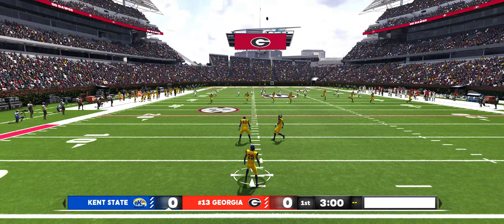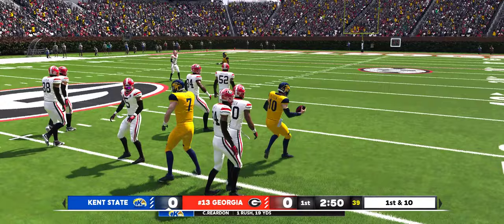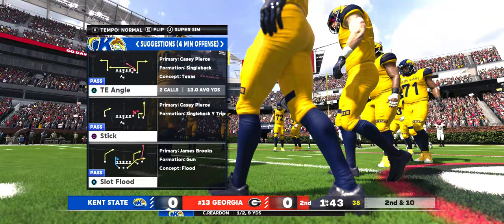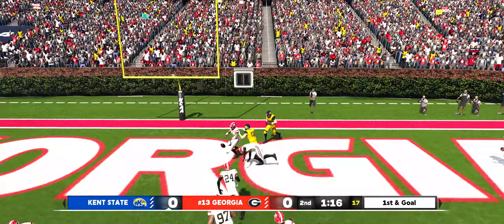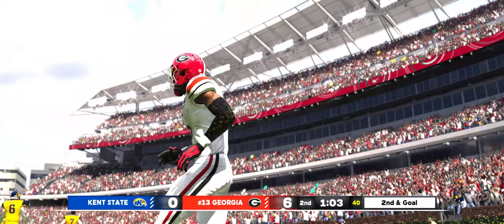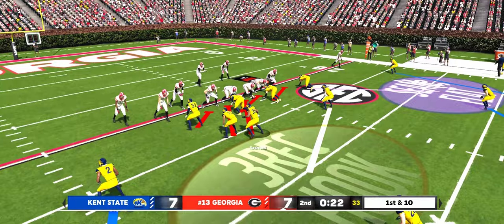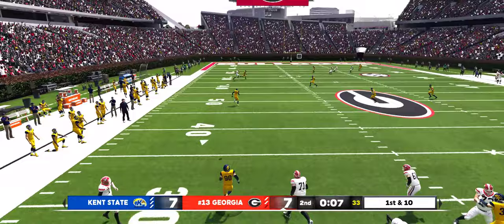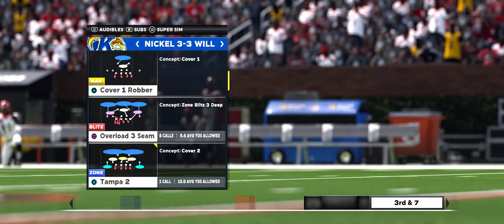M22PC™ 4K|D105Mod|Kent State Golden Flashes Vs #1 Georgia Bulldogs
MADDEN22 PC  4K Gameplay

BIG THX!!  Thabear
BIG THX!!  40oz
BIG THX!!  MaddenModdingCommunity

 note: Broadcaster announcer not accurate
           2021 roster
           Saturday, September 24, 2022 LIVE || WEEK 4 || SEP 20 - 26

The Kent State Golden Flashes football team is a varsity intercollegiate athletic team of Kent State University in Kent, Ohio. The team is a member of the Mid-American Conference East division, and competes in the National Collegiate Athletic Association (NCAA) at the Division I level in the Football Bowl Subdivision (FBS). The Golden Flashes played their first game in 1920 and since 1969 have played their home games at Dix Stadium. The head coach since 2018 is Sean Lewis.

The Georgia Bulldogs football program represents the University of Georgia in the sport of American football. The Bulldogs compete in the Football Bowl Subdivision (FBS) of the National Collegiate Athletic Association (NCAA) and the Eastern Division of the Southeastern Conference (SEC). They play their home games at historic Sanford Stadium on the university's Athens, Georgia, campus. Georgia's inaugural season was in 1892. UGA claims three consensus national championships (1942, 1980 and 2021

Madden Nfl 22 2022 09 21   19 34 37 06